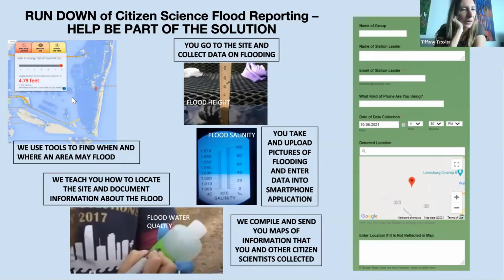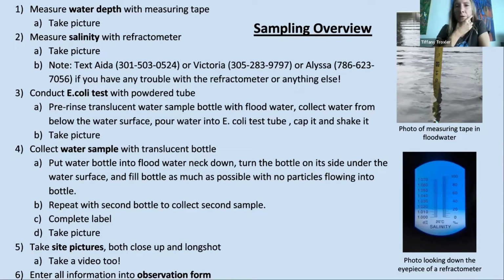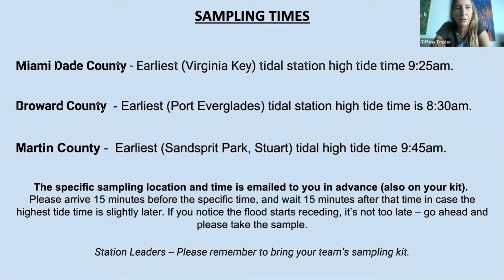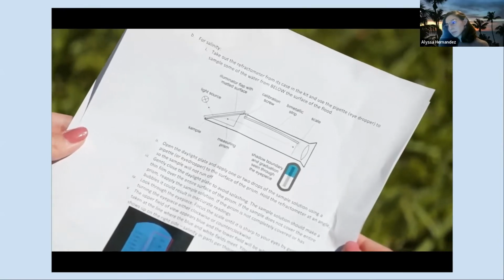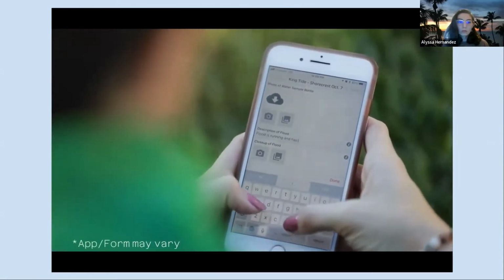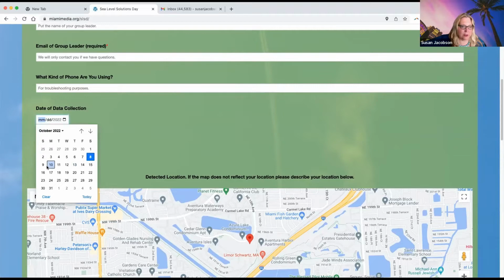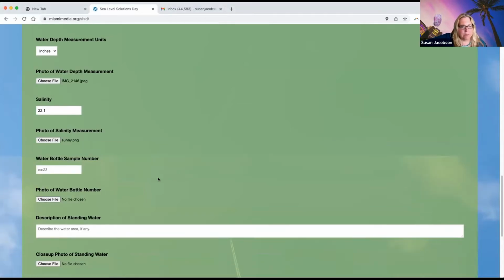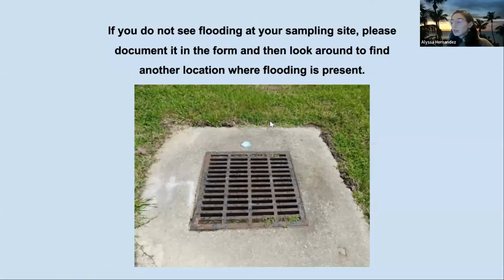SLSD Training (2022)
Southeast Florida Citizen Science Climate Action Network (C-SCAN)
Sea Level Solutions Day (SLSD) Flood Monitoring
2022 Training Session

Florida International University's Sea Level Solutions Center in the Institute of Environment